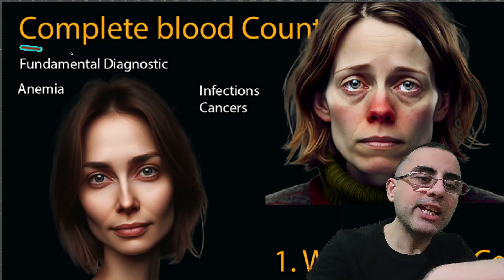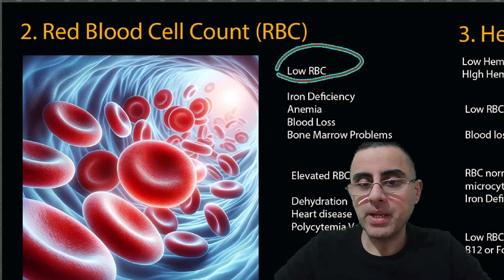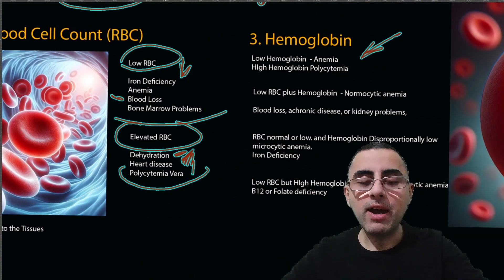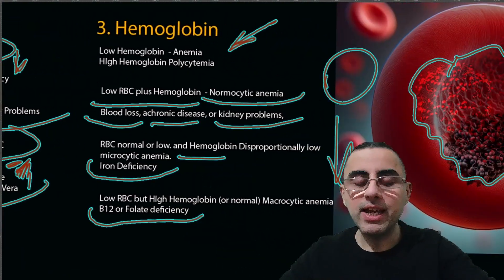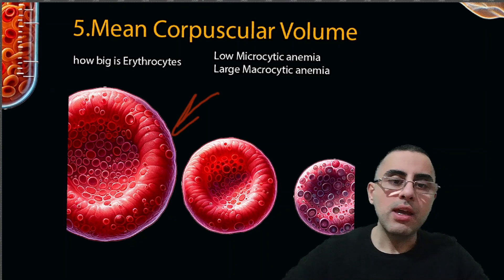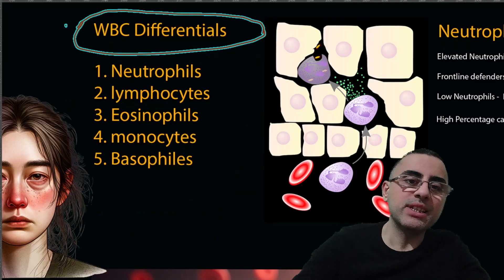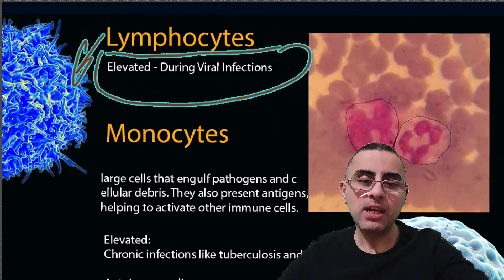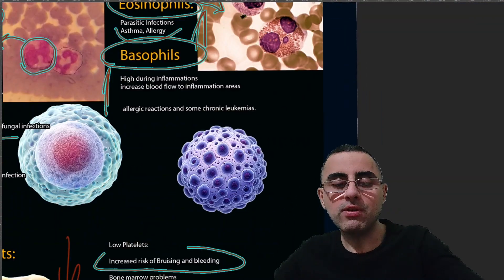Complete blood count (CBC) - Explained Simple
Complete Blood Test: A fundamental diagnostic tool that provides a general overview of a person's health and can help detect various diseases such as anemia, infections, and leukemias.

White Blood Cell Count (WBC): High WBC counts usually indicate infection or inflammation, while low WBC counts can signify bone marrow problems, immune suppression medications' effects, or autoimmune diseases.

Red Blood Cell Count (RBC): Low RBC count indicates anemia, which can result from blood loss, dietary deficiency, or bone marrow problems, with iron deficiency being the most common cause.

Hemoglobin Measurement: Low levels indicate anemia, and high levels usually suggest polycythemia. Separate measurements of RBCs and hemoglobin are significant for identifying underlying causes.

Hematocrit: Reflects the percentage of blood volume made up of red blood cells, indicating anemia or polycythemia vera based on low or high levels, respectively.

Mean Corpuscular Volume (MCV): Indicates the size of red blood cells, with high MCV suggesting Vitamin B12 deficiency and low MCV indicating iron deficiency.

Platelet Count: Crucial for blood clotting, with low counts leading to easy bruising or bleeding, potentially caused by bone marrow problems, autoimmune disorders, or medication side effects.

Lupus and Idiopathic Thrombocytopenic Purpura: Diseases commonly associated with low platelet counts.

High Platelet Count: Can be caused by infections, rheumatoid arthritis, anemia, and in rarer cases, cancers, due to substances released by cancers that stimulate platelet production.

White Blood Cell Differential: Provides insights into the specific types of white blood cells present, offering clues about the underlying cause of a health issue.

Neutrophils: Elevated during bacterial infections as they are frontline defenders against bacteria. Low neutrophil counts make the body more susceptible to bacterial infections.

Lymphocytes: Mainly combat viral infections, with increased levels indicating viral infections and low levels increasing the risk of viral infections.

Monocytes: Can indicate chronic infections like tuberculosis, fungal infections, autoimmune diseases, and certain cancers when elevated.

Eosinophils: Elevated levels suggest parasitic infections or allergies such as asthma.

Basophils: Elevated during inflammations and can indicate allergies or some chronic leukemias.